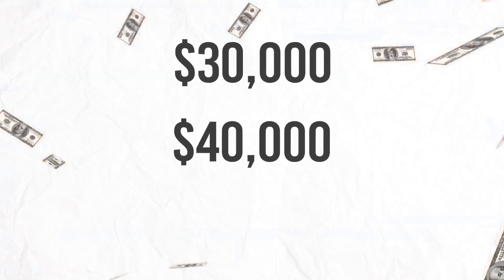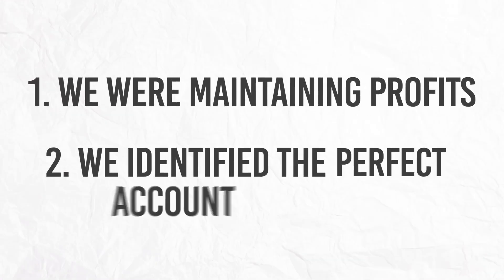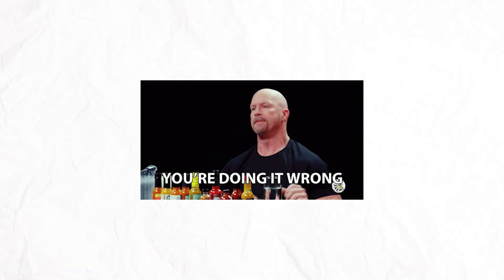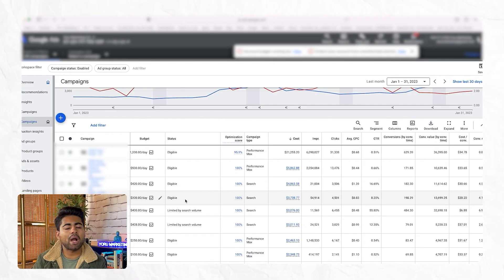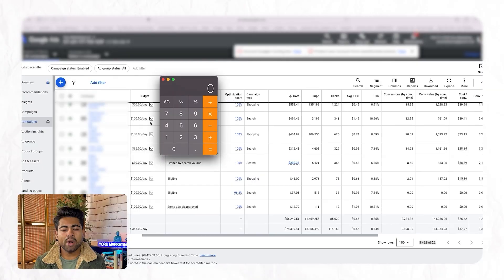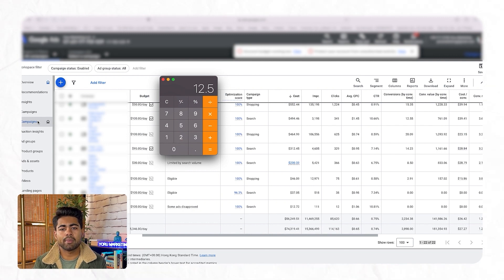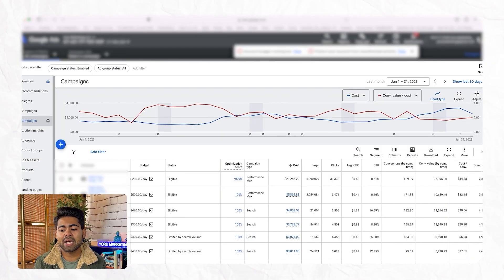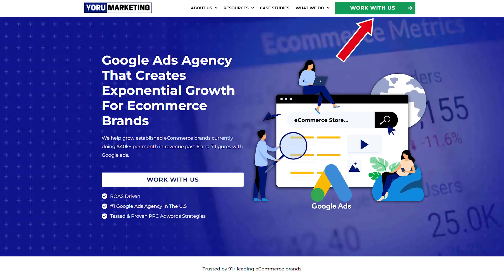The PERFECT Google Ads Account Structure For Shopify